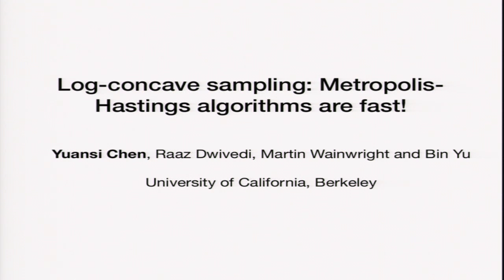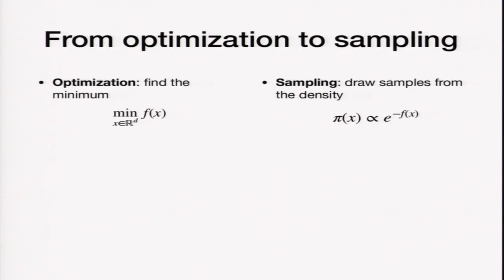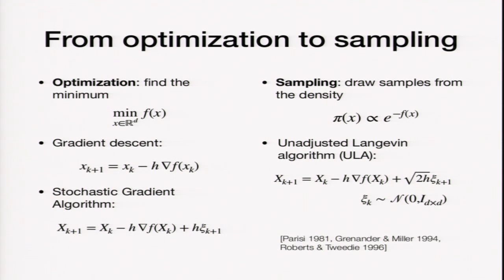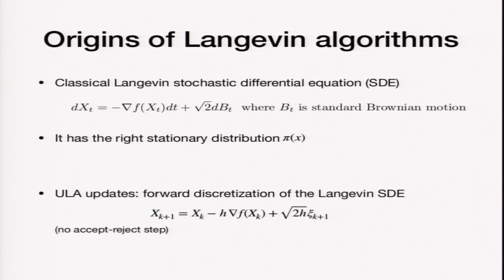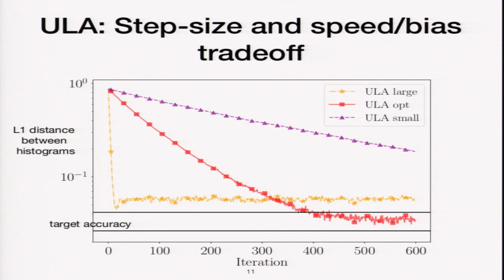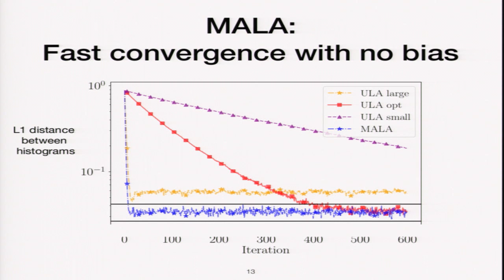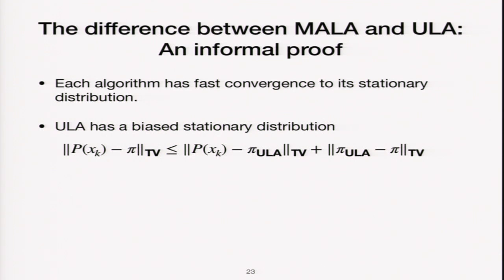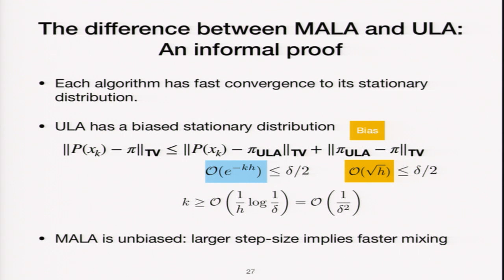Log-concave sampling: Metropolis-Hastings algorithms are fast!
Raaz Dwivedi, Yuansi Chen, Martin Wainwright and Bin Yu

ABSTRACT. We consider the problem of sampling from a strongly log-concave density in R^d, and prove a non- asymptotic upper bound on the mixing time of the Metropolis-adjusted Langevin algorithm (MALA). The method draws samples by running a Markov chain obtained from the discretization of an appropriate Langevin diffusion, combined with an accept-reject step to ensure the correct stationary distribution. Relative to known guarantees for the unadjusted Langevin algorithm (ULA), our bounds reveal that the use of an accept-reject step in MALA leads to an exponentially improved dependence on the error-tolerance. Concretely, in order to obtain samples with TV error at most δ for a density with condition number κ, we show that MALA requires O(κd log(1/δ)) steps, as compared to the O(κ^2d/δ^2) steps established in past work on ULA. We also demonstrate the gains of MALA over ULA for weakly log-concave densities. Furthermore, we derive mixing time bounds for a zeroth-order method Metropolized random walk (MRW) and show that it mixes O(κd) slower than MALA. We provide numerical examples that support our theoretical findings, and demonstrate the potential gains of Metropolis-Hastings adjustment for Langevin-type algorithms.